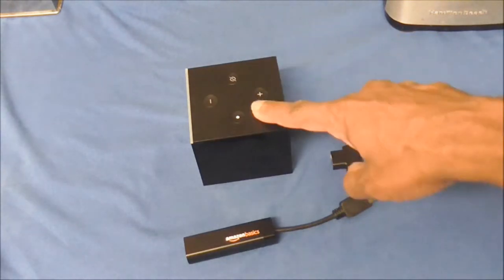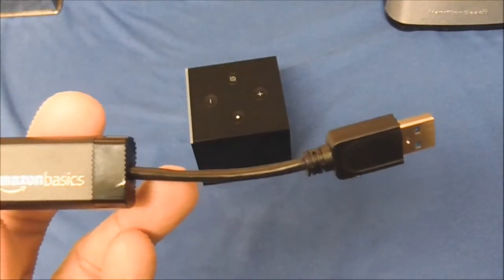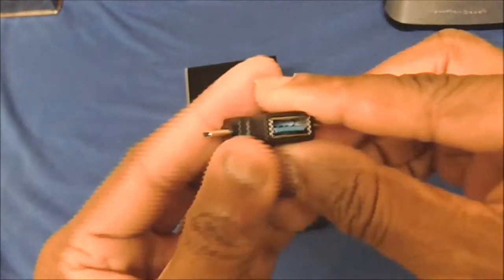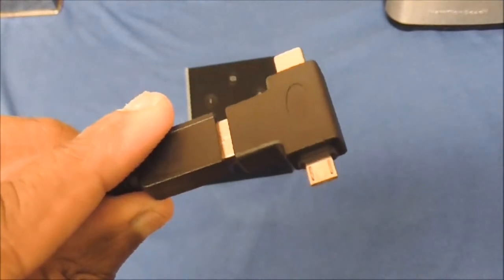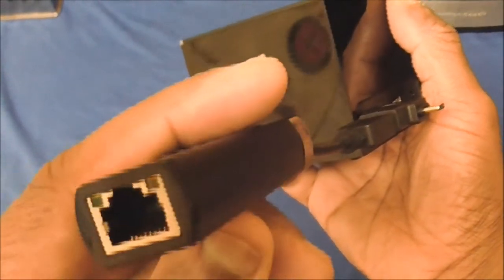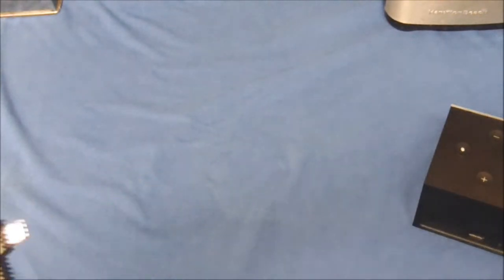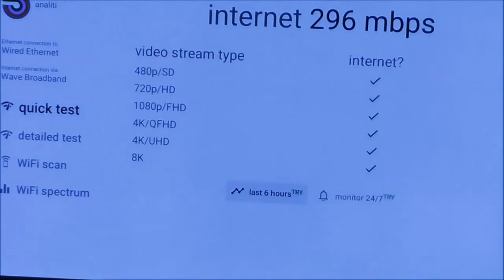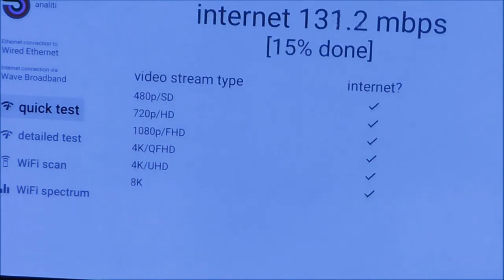How To Get Faster Speeds For Amazon Fire Tv Cube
this video i will show you how to get the best speeds for your amazon fire tv cube and it works great.